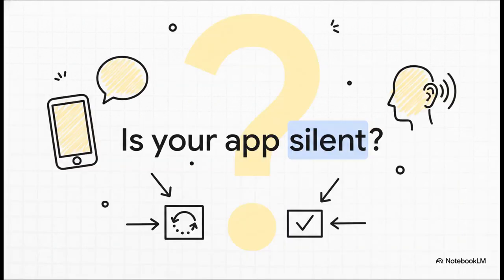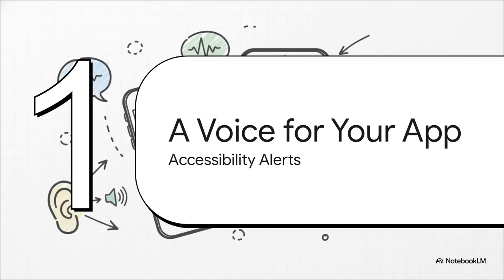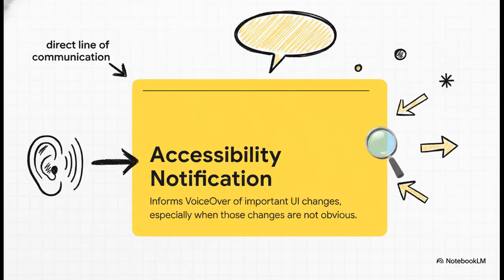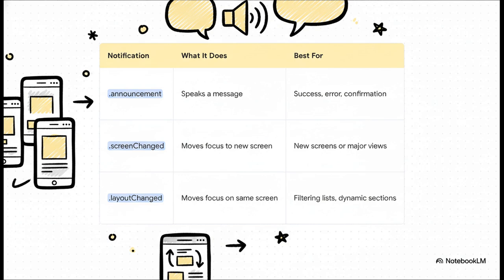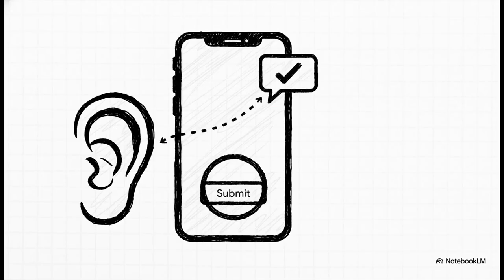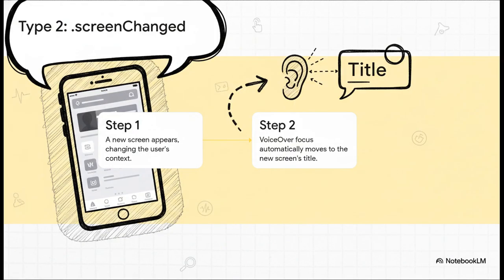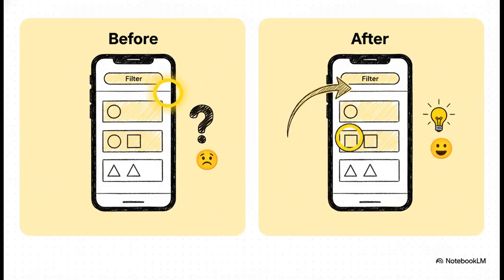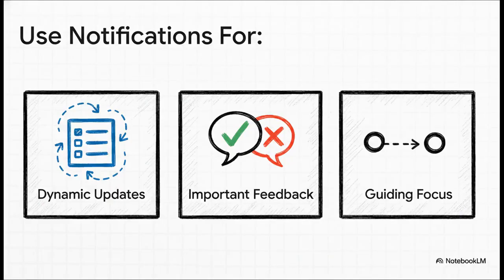Accessibility Notification Posting in iOS — What It Is and When to Use It | English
When your UI changes without a screen transition, VoiceOver users can be left lost. This lesson explains UIAccessibility.post(notification:argument:) and the three main notifications: announcement (speak a message without moving focus), layoutChanged (a part of the screen changed, optionally moving focus), and screenChanged (a new screen appeared), with examples and a guide to when each one is needed.

In this video:
• The problem: silent UI changes for VoiceOver users
• UIAccessibility.post(notification:argument:)
• announcement
• layoutChanged
• screenChanged, and when to use each

Chapters:
0:00 Accessibility and dynamic UI
0:34 The problem
1:05 Accessibility notifications
1:39 The one function you need
2:11 Three main notifications
2:44 Announcements without stealing focus
3:17 Screen changes
3:49 Layout changes
4:20 When you need one
4:53 The difference it makes